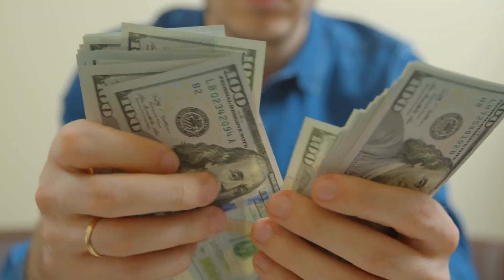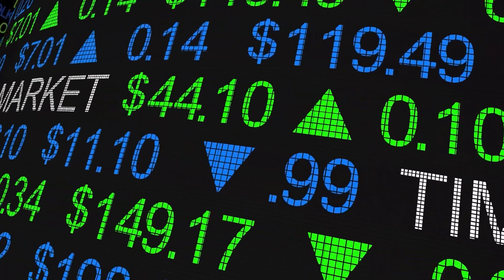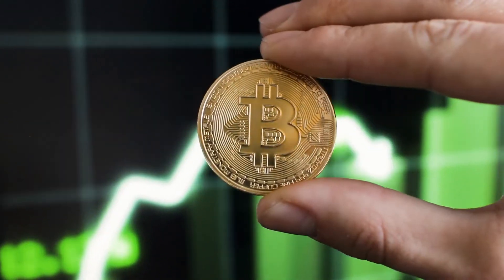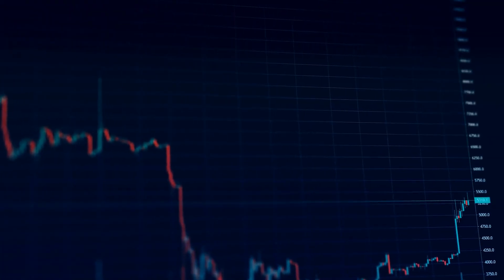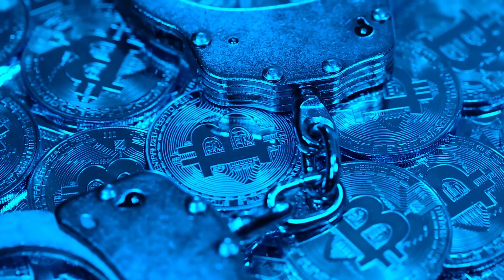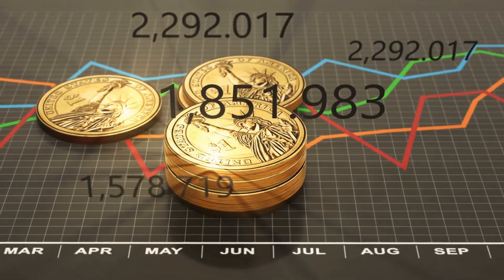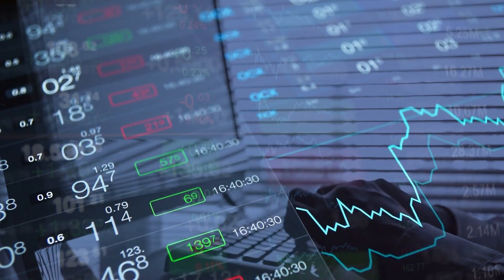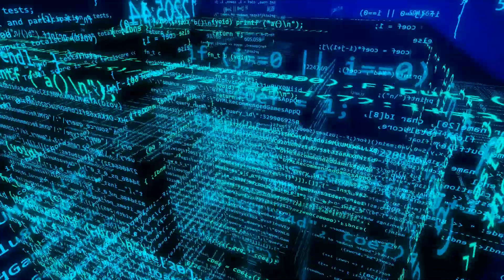Elon Musk On Crypto, Recession, Twitter Purchase & The Current Economic Crisis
Elon Musk Warned US that a recession was coming and he believes it’s going to get much worse before it gets any better.

If you recall, Elon Musk began selling off Tesla stock and sounding the alarm bells for a recession in November of last year, he then followed this up with further Tesla stock sales in 2022 and the selling of Bitcoin in July. Now, come quarter 4, it turns out Elon predicted the entire sell-off.

I guess you don’t become the richest man in the world without having a deep understanding of macroeconomic cycles and the flow of money. In his last interview on the topic, Elon speaks on how long he expects this collapse to play out and also his view on inflation fears.

Make sure to stick around to the end of the video, where in his latest interview, Elon speaks on his purchase of twitter in this state of the market, why he chose to lay off half of the staff and his plans to build it into the most valuable financial institution in the world, a masterplan he had from back in his PayPal days.

Elon Musk, in his latest interview, discusses the market crash, how he predicted the recession last year and how he sees the correction playing out. This follows the crash in equity and stock markets, as well as Bitcoin, Etheruem and Crypto Markets.

About Elon Musk:
Elon Reeve Musk FRS is an entrepreneur and business magnate. He is the founder, CEO and Chief Engineer at SpaceX; early stage investor, CEO and Product Architect of Tesla, Inc.; founder of The Boring Company; and co-founder of Neuralink and OpenAI.

CREDITS:
E69: Elon Musk on Twitter's bot problem, SpaceX's grand plan, Tesla stories, Giga Texas & more